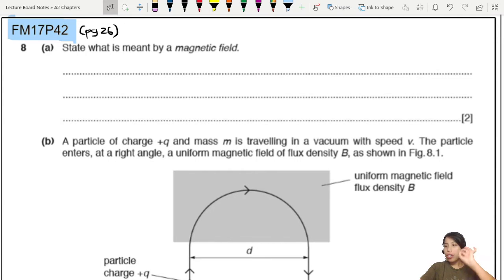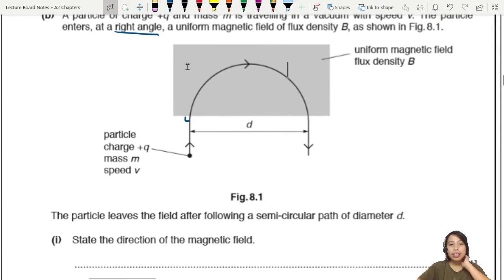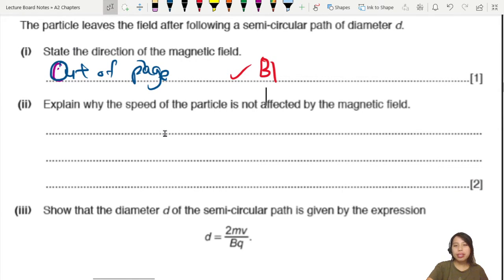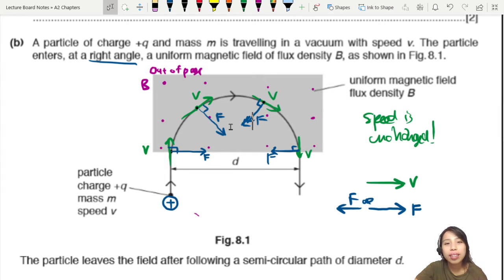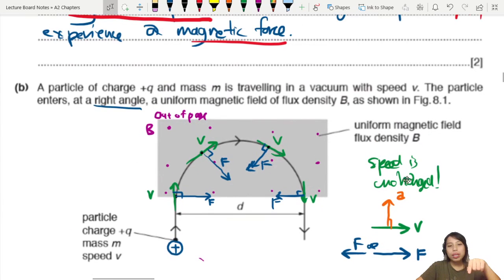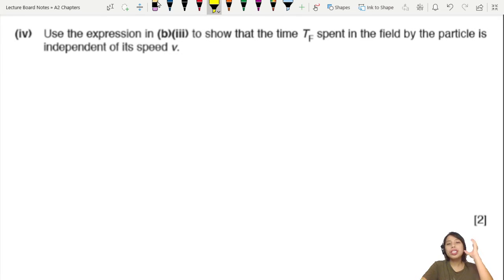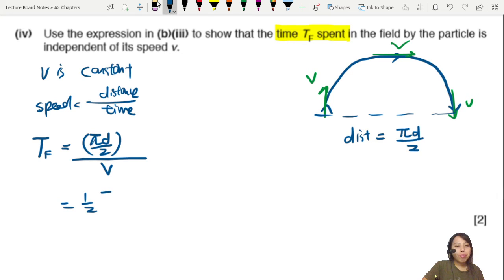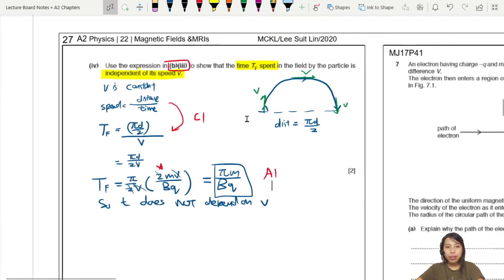20.3a Ex1 FM17 P42 Q8 Circular Path Time of Particle | A2 Magnetic Fields | CAIE A Level Physics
Example 1 - 9702/42/F/M/17: (a) State what is meant by a magnetic field.

(b) A particle of charge +q and mass m is travelling in a vacuum with speed v. The particle enters, at a right angle, a uniform magnetic field of flux density B, as shown in Fig. 8.1. The particle leaves the field after following a semi-circular path of diameter d.

(i) State the direction of the magnetic field.
(ii) Explain why the speed of the particle is not affected by the magnetic field.
(iii) Show that the diameter d of the semi-circular path is given by the expression.
(iv) Use the expression in (b)(iii) to show that the time TF spent in the field by the particle is independent of its speed v.